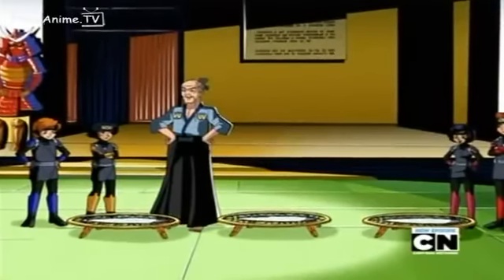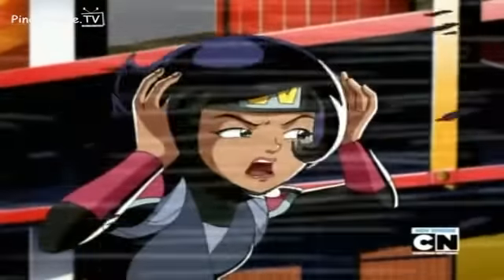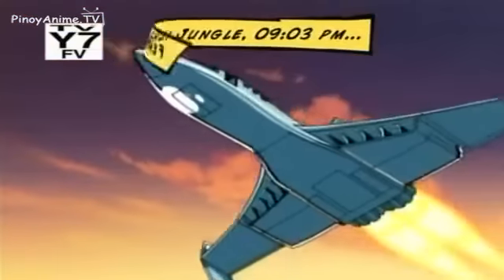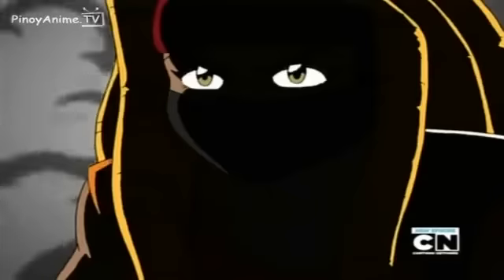the amazing spiez episode 34